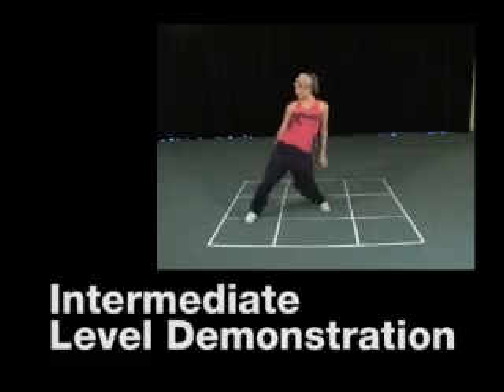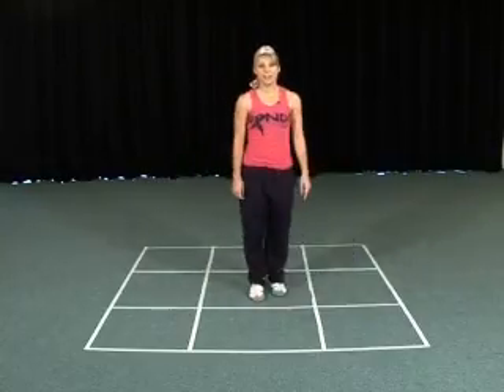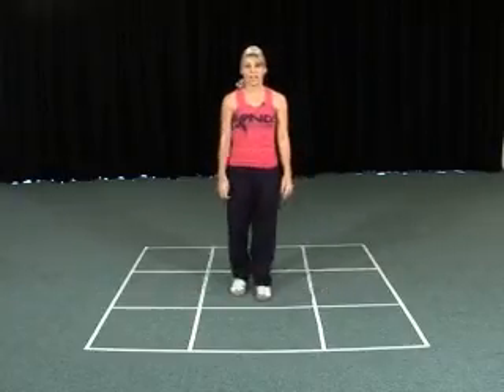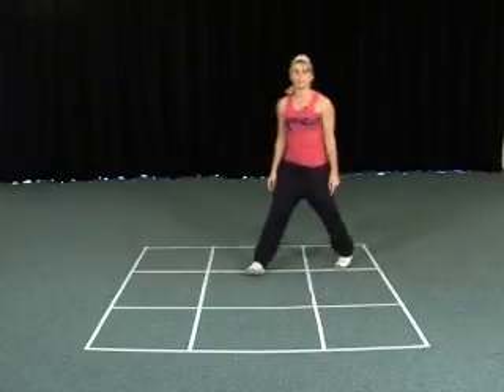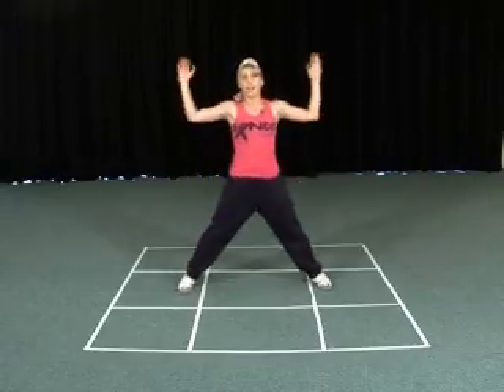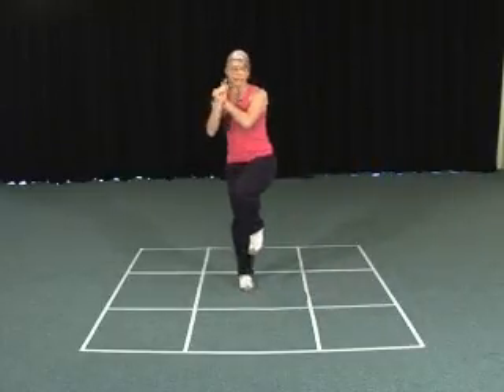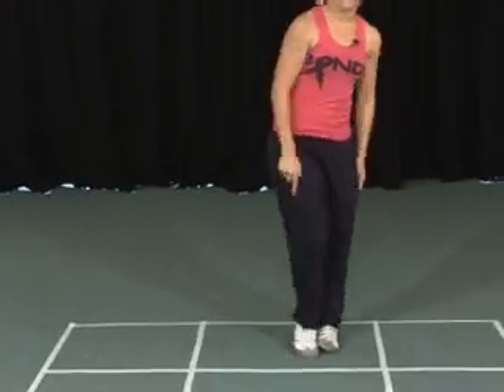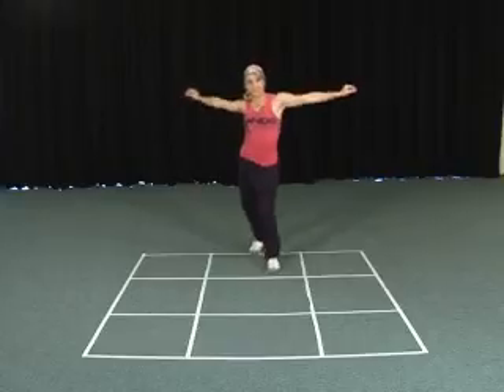Dance Twister_03 Intermediate Level